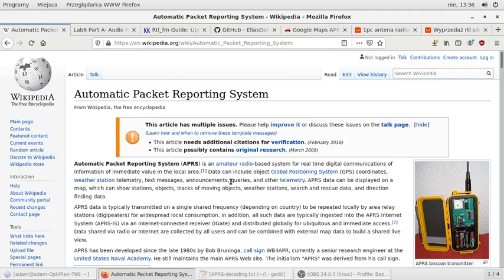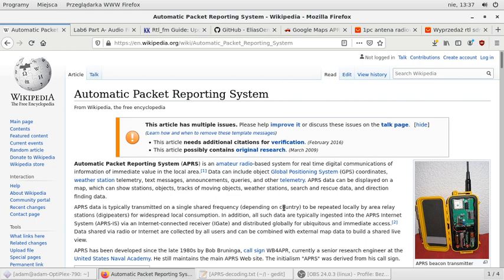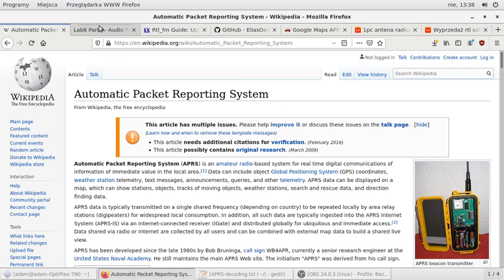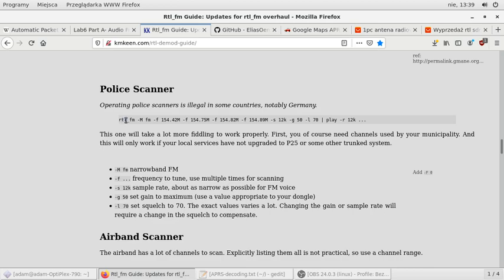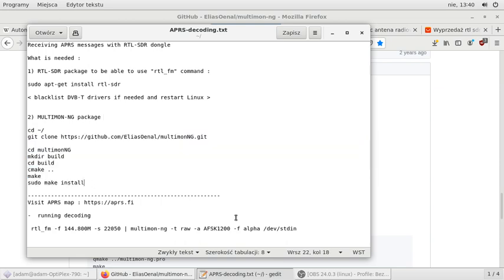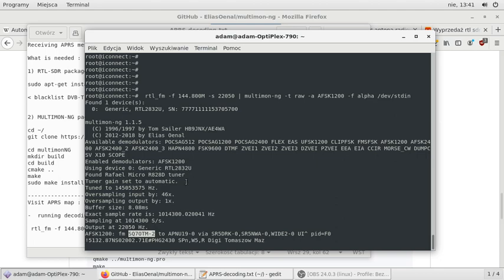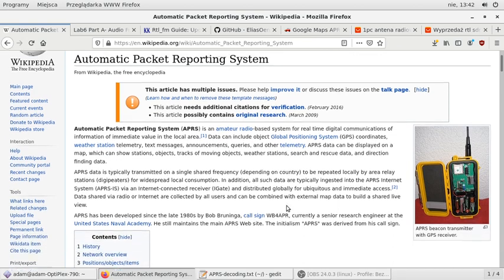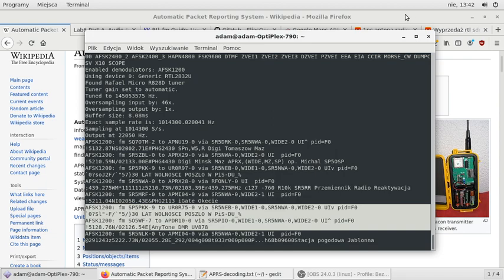Capturing and decoding APRS messages ( Automatic Packet Reporting System) with 15$ RTL-SDR dongle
In this video I am showing how to decode text messages from APRS over 144.8MHz frequency with 15$ RTL-SDR dongle + telescopic antenna + Linux PC. ENABLE CAPTIONS !

 What is needed to listen APRS :

1) Linux based PC ( I am using Ubuntu here, but it can be Raspberry Pi or other Debian based)

2) RTL-SDR package to be able to use "rtl_fm" command :

sudo apt-get install rtl-sdr

-- blacklist DVB-T drivers if needed and restart Linux ---

3) MULTIMON-NG package

cd multimonNG
mkdir build
cd build
cmake ..

Tune RTL_FM to your country  APRS frequency :

    144.390 MHz — North America, Colombia, Chile, Indonesia, Malaysia, Thailand
    144.575 MHz — New Zealand
    144.640 MHz — Taiwan
    144.660 MHz — Japan
    144.800 MHz — South Africa, Europe, Russia
    144.930 MHz — Argentina, Uruguay
    145.175 MHz — Australia
    145.570 MHz — Brazil
    145.825 MHz — International Space Station
    430.5125 MHz — Netherlands (UHF) (Phased out due to transition to 432.500 MHz.)
    432.500 MHz  — Europe (UHF)

 -  running APRS decoding from Linux CLI :

Example for Europe (144.8 MHz) :
 rtl_fm -f 144.800M -s 22050 | multimon-ng -t raw -a AFSK1200 -f alpha /dev/stdin

Example for US (144.39 MHz) :
 rtl_fm -f 144.390M -s 22050 | multimon-ng -t raw -a AFSK1200 -f alpha /dev/stdin

to find information about APRS senders in your area